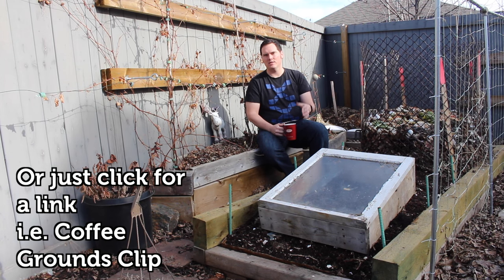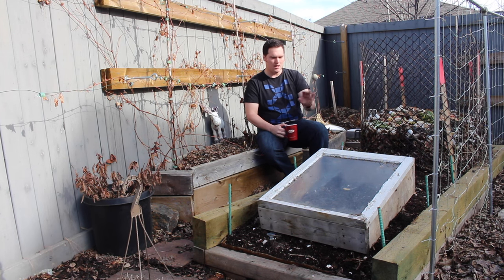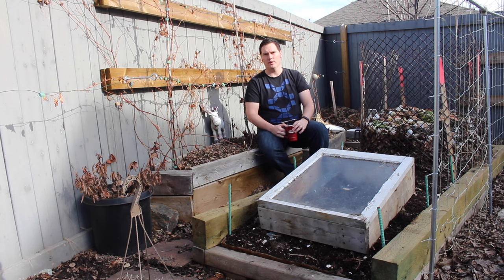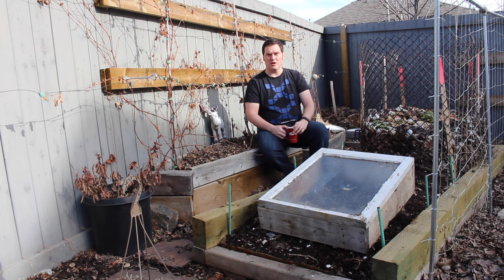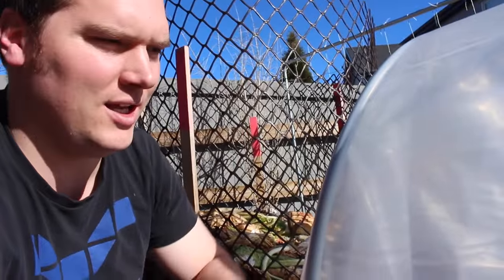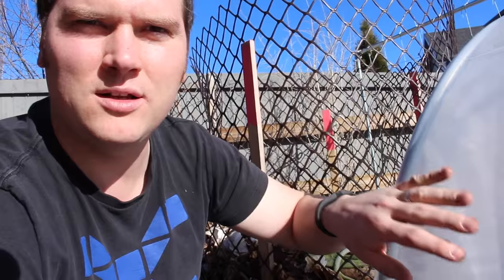The Gardening Biologist Next Door. Hoop House Cold Hardy Project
In my fist Video Blog I build in record time my hoop house that will cover my cold frame so that I can start some of my cold hardy crops much earlier than I thought!

Learn a little about me while you live a day in the life of Stephen form albertaurbangarden.ca

as mentioned here are the videos I mentioned in the clip!